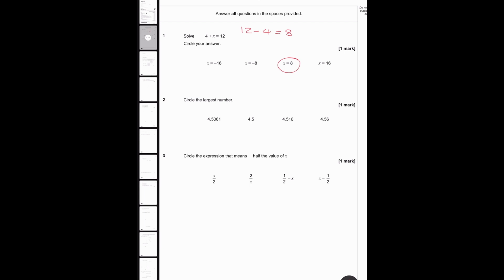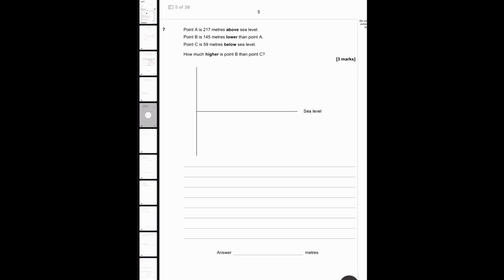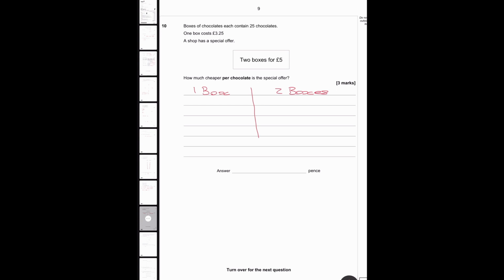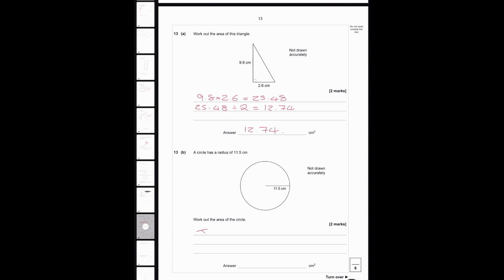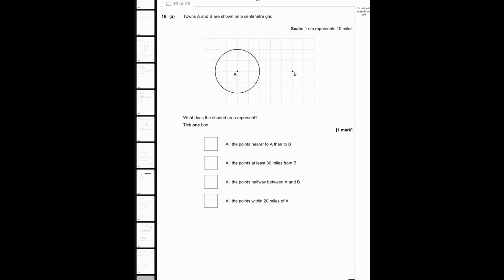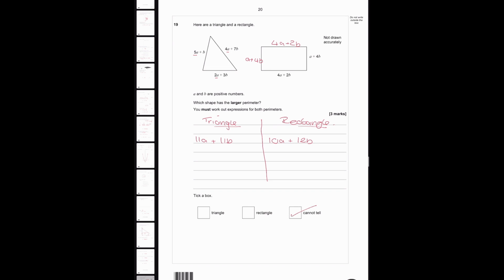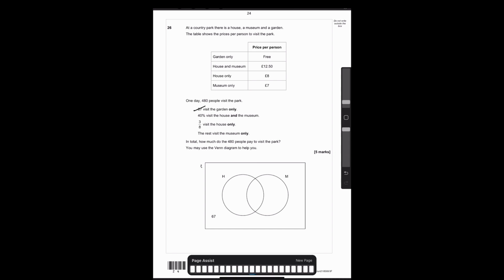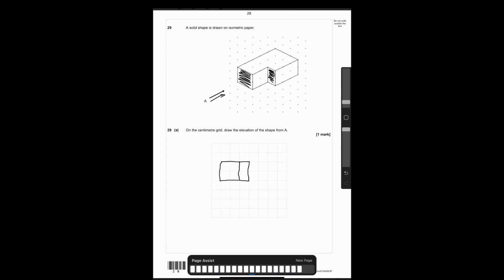AQA GCSE Mathematics Foundation Paper 3 November 2021 || MMaths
I receive a small percentage from any orders from the following links:

AQA Revision Booklet Higher

Helix Oxford Premium Maths Set

AQA Revision Booklet Foundation

GCSE Maths AQA Revision Question Cards - Higher: superb for the 2024 and 2025 exams (CGP AQA GCSE Maths)

GCSE Maths AQA Revision Question Cards - Foundation: ideal for the 2024 and 2025 exams (CGP AQA GCSE Maths)